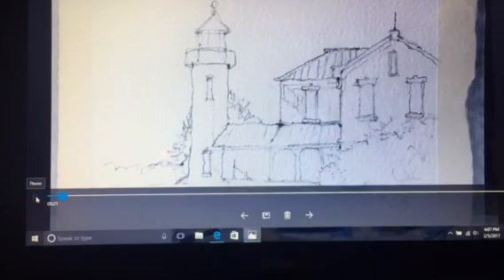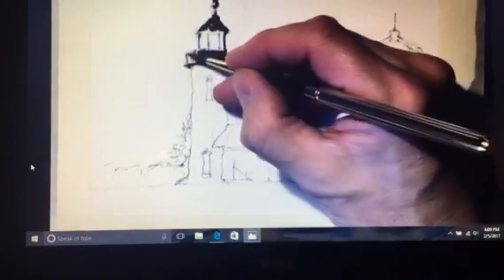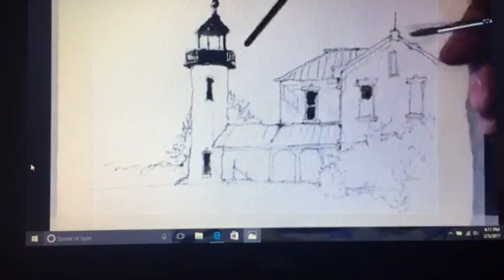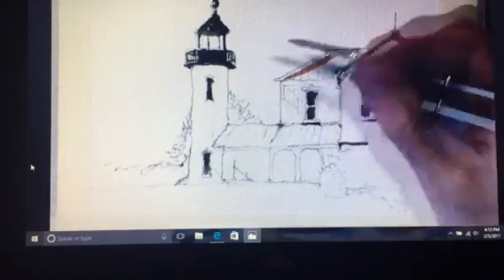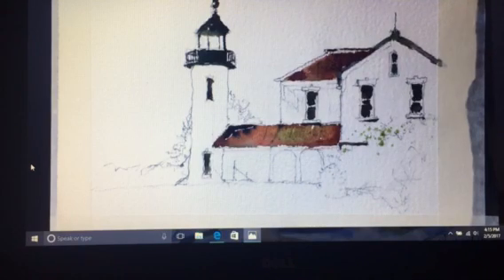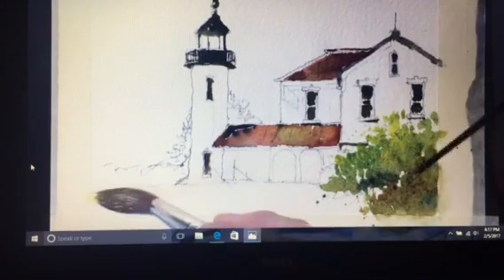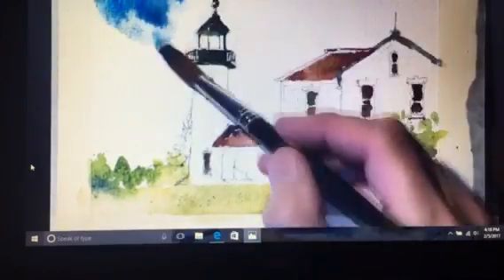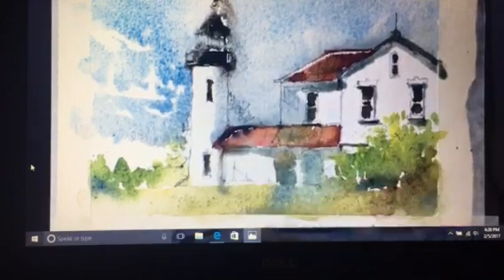Watercolor Lighthouse with Bright Sunlight- by Chris Petri ( Part 2 of 3 )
Watercolor Painting and Drawing is fun, it’s excitement, it’s passion, it’s imagination! Happy Painting everyone! You may also view my web site at chrispetri.com on a google search. The following are key words related to the You Tube platform as well as good research terms. watercolors, painting, and drawing, Watercolours, Tutorials, How to paint, How to draw, contour drawing, colors, soft colors, painting, wet into wet, juicy washes, dry brush, splashing, splattering, palettes, brushes, kolinsky sables, red sables, sword liners, filberts, daggers, flat brush, square brush, round brushes, masking fluid, liquid frisket, rigger brushes, arches, Fabriano, Buckingford, Strathmore, French easel, glass top art table, masonite, out of the tube color, Favorite watercolor artist’s- Charles Reid, Winslow Homer, Alvaro Castagnet, Edward Hopper, Mel Stabin, Steven Cronin, Edgar Whitney, Steve Hall, Edward Wesson, Amanda Hyatt, Claude Monet, Herman Pekel, Greg Allen, Edward Hopper, John Hoar, Edward Wesson, Joseph Zbukvic, Winslow Homer, Chris Forsey, David Curtis, Bill Buchman, Robert Burridge,  Edward Wesson, Ken Howard, John Tookey, Andrew Pitt, Tom Lynch, John Yardley, Jake Winkle, Tom Hoffman, Zoltan Szabo, Ed Whitney, Winslow Homer, Edward Wesson, Ed Hopper and Norman Rockwell, Judi Wagner, Jeanne Dobie, Adebanji Alade, William Alexander, Bob Ross, Lynn Pittard, Burne Hogarth, Andrew Loomis, YouTube views, Agnescecile, Darrell Tank, peter wooley artist, Fine Art-Tips, Mr. Otter Art Studio, Painting fast and slow, tonal value, design, angles, the rectangle, the tick tack toe, the golden mean, leading the eye, directional changes, push and pull, fresh paintings, muddy paintings, greys, colors vibrancy, roygbiv, munsel, triadic, space division, rough paper, smooth paper, cold press, hot press, acid free, 100% cotton, print paper, swatches, H strokes, Z stokes, loose edges, keep edges, chroma, intensity, value range, pastel, acrylic, oils, fumes, health hazards, poison paints, cakes, pans, tubes, semi moist, chalky, transparent, semi-transparent, lifting, staining, opaque, granulation, sediment, juicy washes, loose and free watercolors, tight watercolors, misbehaving watercolors, blossoms, cauliflowers, balloons, International Artist magazine, Watercolor magazine, Blicks, AC Moore, Pearl Paints, Cheap Joes, Jerrys Artsarama, Micheals, Art Express, stretching paper, taping paper, blocks, workshops, art institutes, art schools, perspective, line of site, eye level, cone of vision, vanishing point. Watercolor painting is passion! I have the greatest respect and honor for art! These are the thoughts, words, ideas, and names that permeate my mind and person. These things all relate closely to my art. Watercolors, colors, painting, wet into wet, juicy washes, dry brush, splashing, splattering, pallettes, brushes, kolinsky sables, red sables, sword liners, filberts, daggers, flat brush, square brush, round brushes, masking fluid, liquid frisket, rigger brushes, arches, fabriano, buckingford, Strathmore, French easel, glass top art table, Masonite, Hal Reed- Fav watercolor artist’s- Charles Reid, Winslow Homer, Alvaro Castagnet, Edward Hopper, Mel Stabin, Edgar Whitney, Steve Hall, Edward Wesson, Amanda Hyatt, Claude Monet, Herman Pekel, Edward Hopper, John Hoar, Winslow Homer, Joseph Zbukvic, Winslow Homer, David Curtis, Edward Wesson, Ken Howard, John Tookey, Andrew Pitt, Tom Lynch, John Yardley, Jake Winkle, Tom Hoffman, Zoltan Szabo, Ed Whitney, Winslow Homer, Andrew Wyeth, Edward Wesson, Ed Hopper, Hal Reed, and Norman Rockwell.